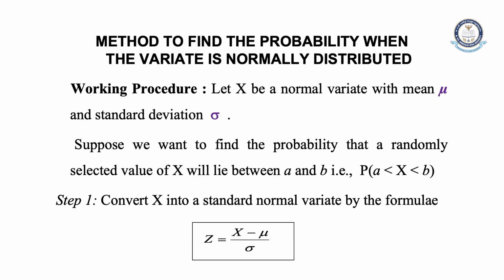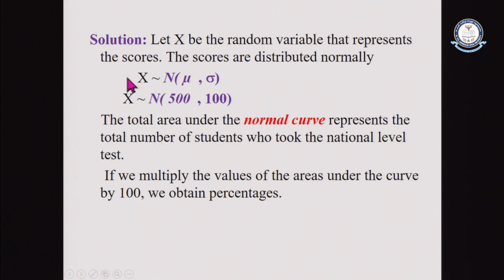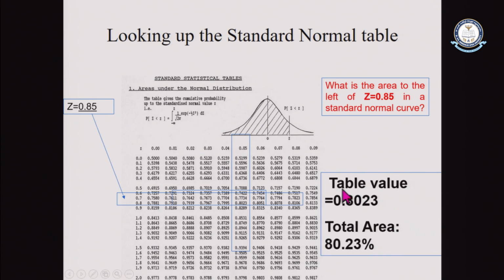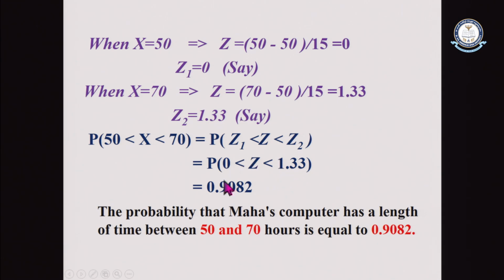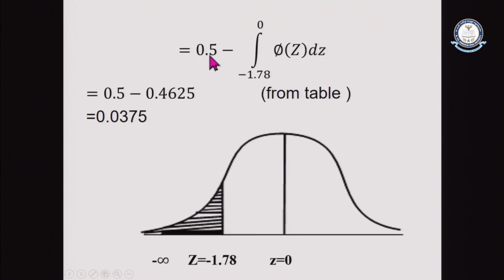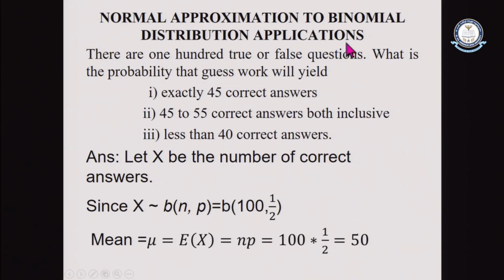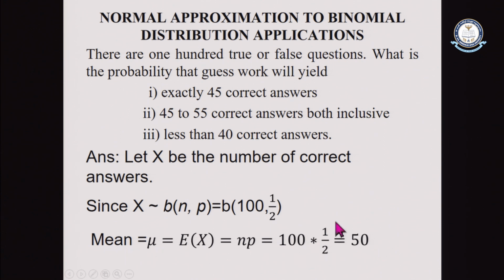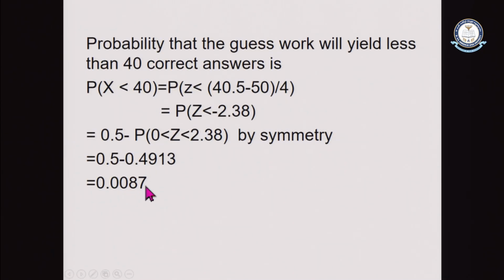BRAOU : UG Statistics, 2nd Year 4th Semester : Normal Distribution , Part - 2